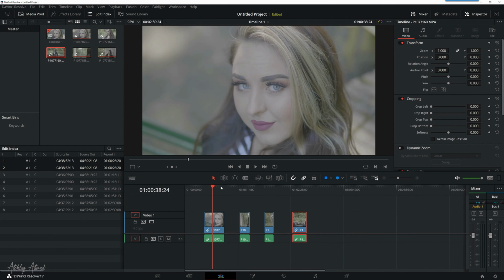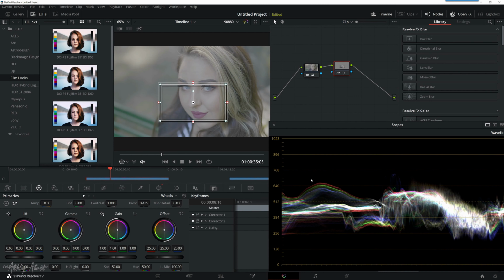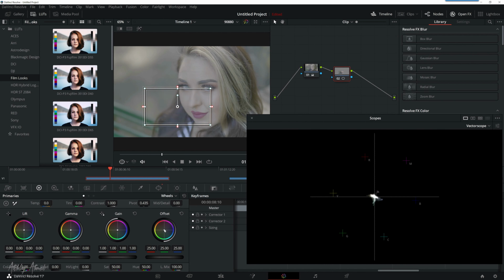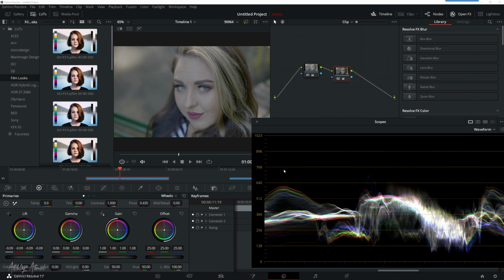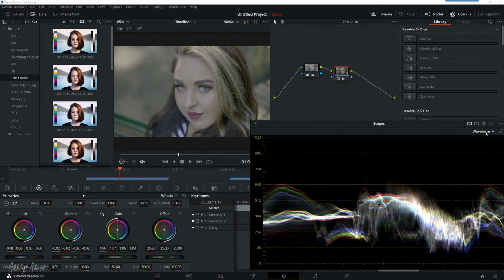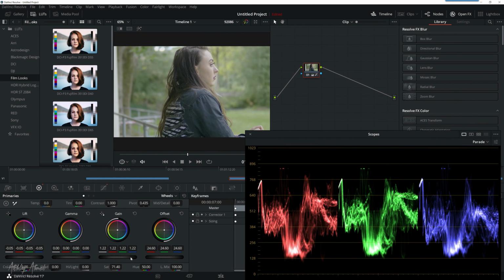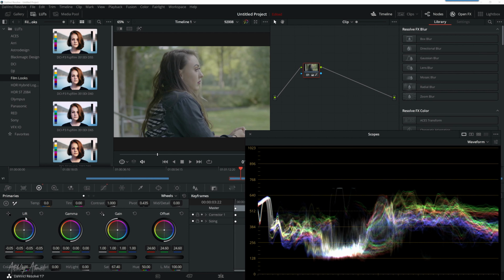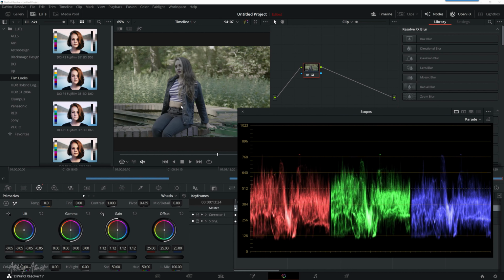Understanding colour scopes in Davinci Resolve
In this video I will explain getting the best out of your footage by understanding the basic fundamentals of colourscopes in Davinci Resolve and how they can have a very good impact on your footage,  I will also explain the purpose of the four different primary wheels which are Lift, Gamma, Gain and Offset.

Camera Used:  Sony A7R III
Lights: RGB Pixel G1s